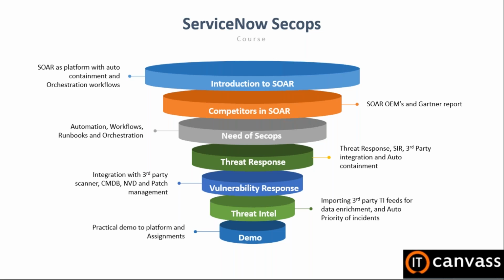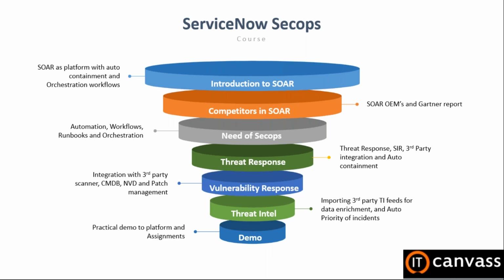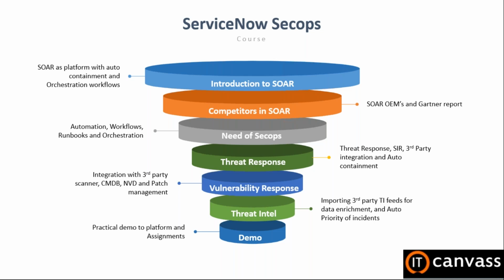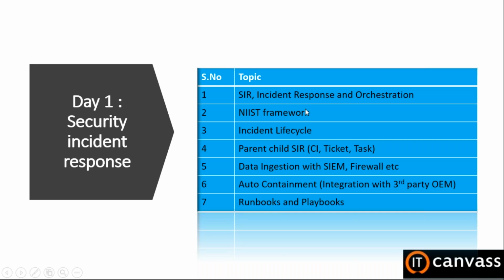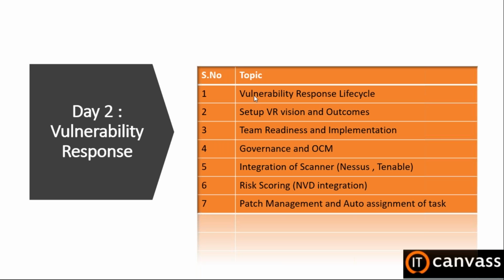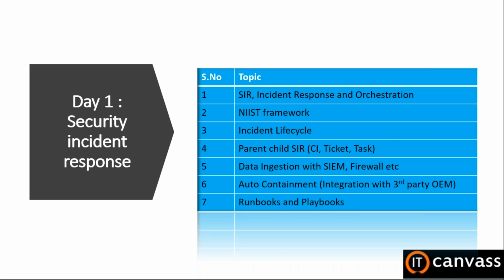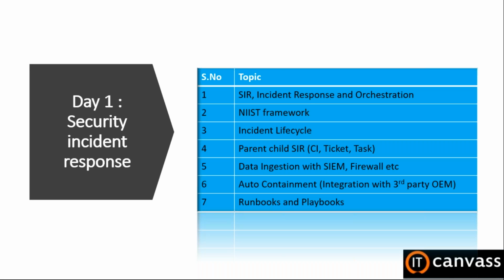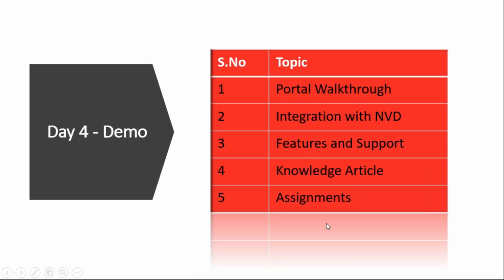Introduction of SecOps | Servicenow SecOps Tutorial | Security Operation - IT Canvass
Discover how ServiceNow Security Operations (SecOps) helps organizations identify, prioritize, and respond to security threats effectively. This tutorial takes you through the core capabilities of SecOps, including incident response, vulnerability management, and threat intelligence integration. Learn how to automate workflows, improve collaboration between IT and security teams, and enhance your organization’s cybersecurity posture. Whether you’re a security analyst or an IT professional, this tutorial will equip you with the knowledge to leverage ServiceNow SecOps for a more secure and resilient IT environment.

Key Features:
➡️Flexible Timings
➡️Hands On Experience
➡️24/7 Support
➡️Flexible Payments